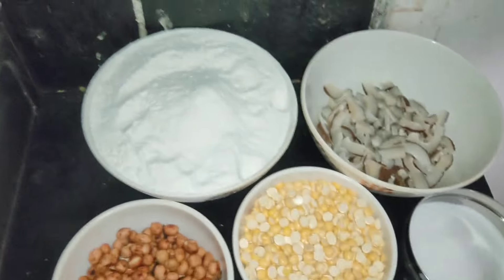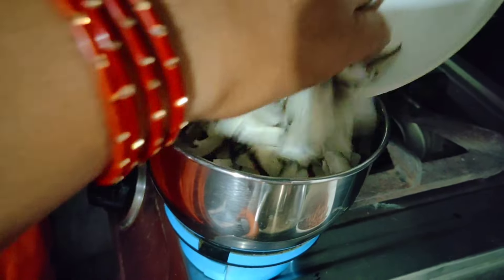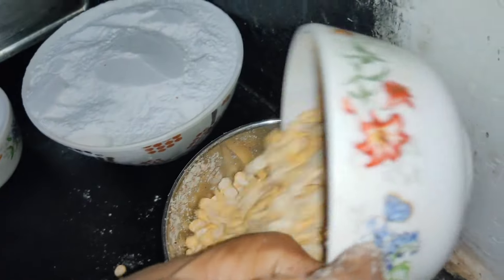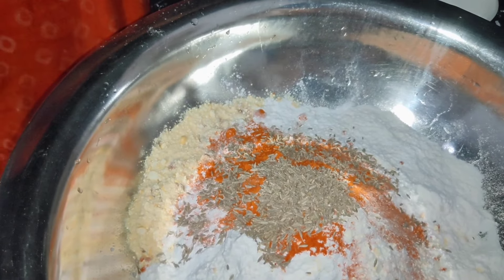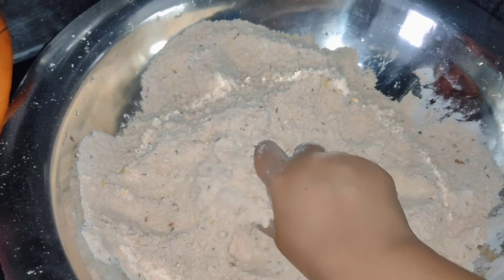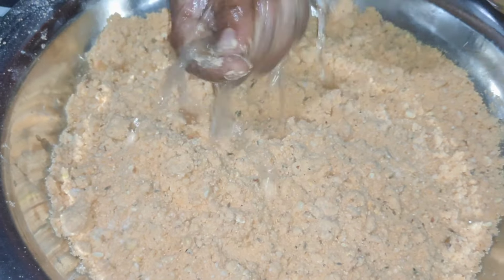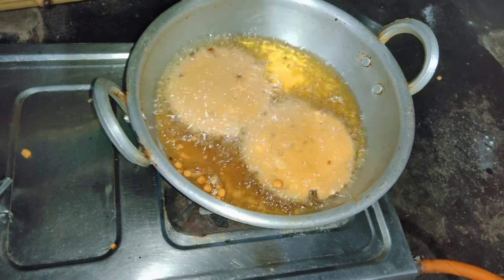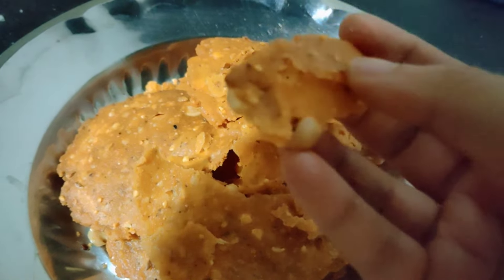ರುಚಿಕರವಾದ ಕರುಂ ಕುರುಂ ನಿಪ್ಪಟ್ಟು/Tasty Nippattu